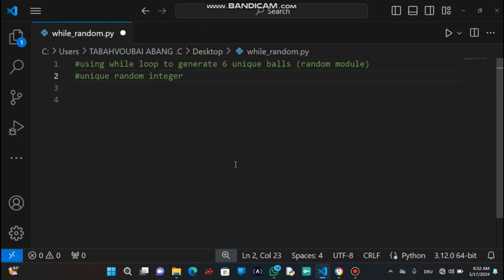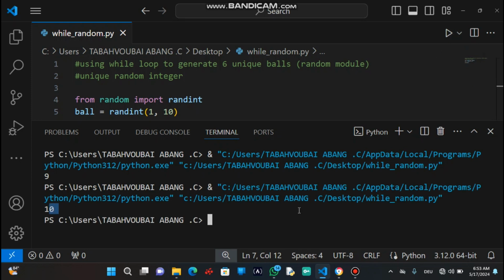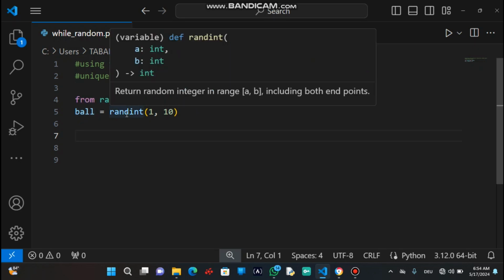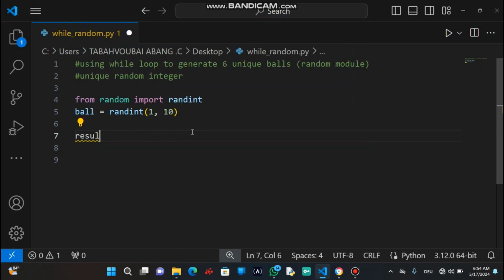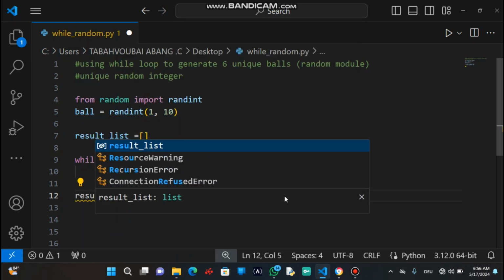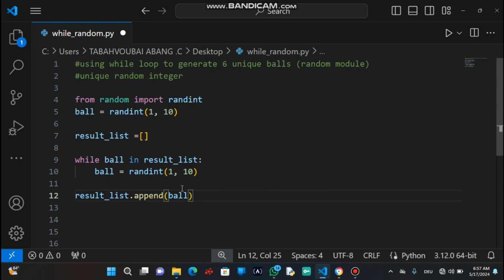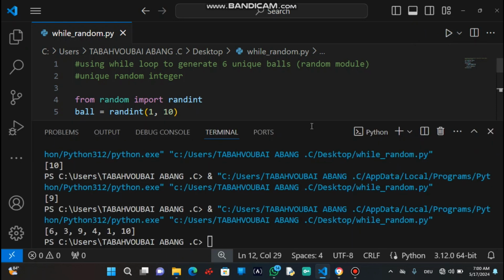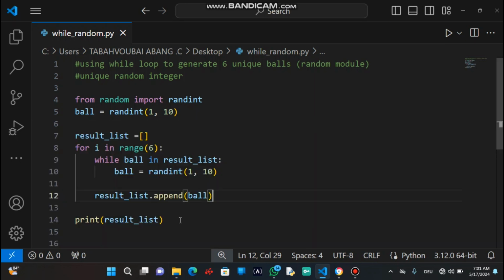while loop with random python module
In this video we will discus in details on the usage of randint methods of the random  modules .